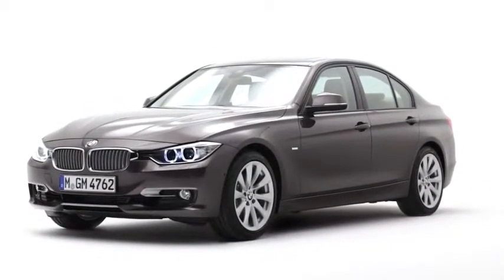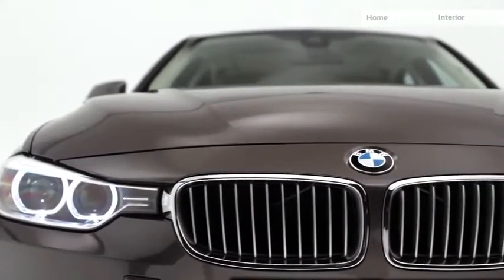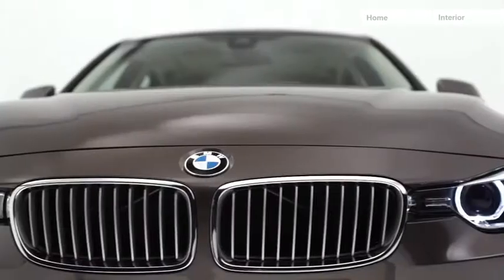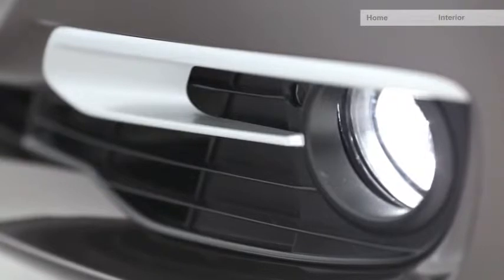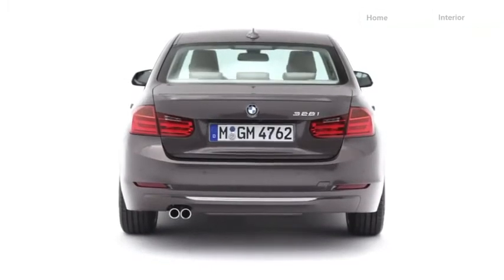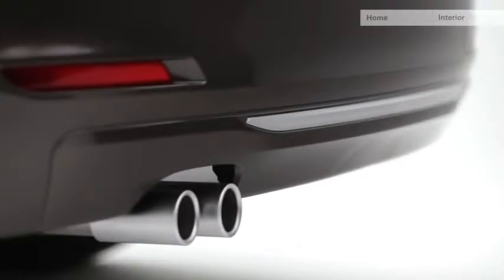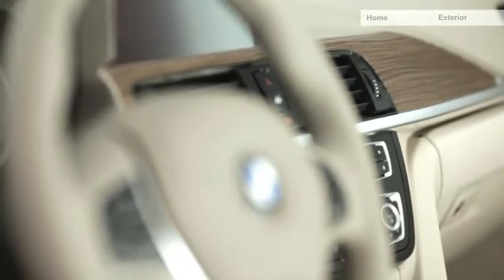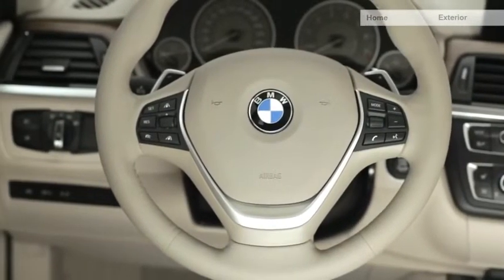2013 BMW 3 Series Modern Line F30 New Car Commercial Carjam TV HD Car TV Show